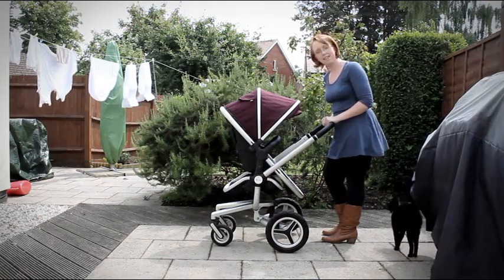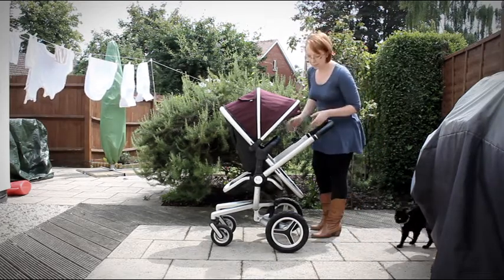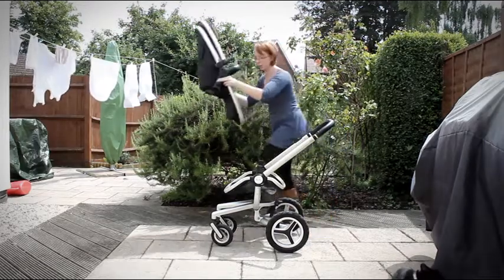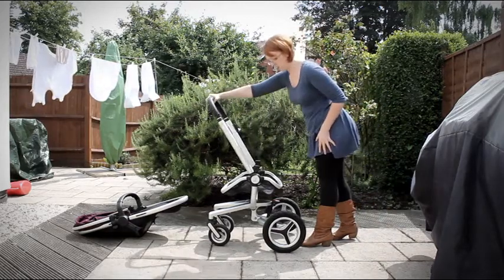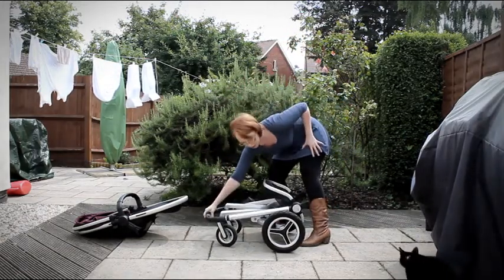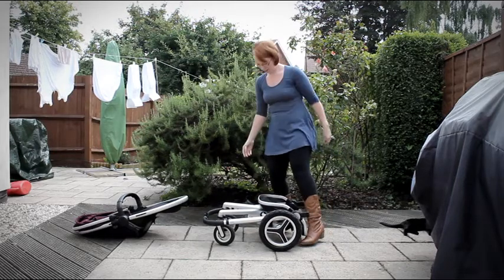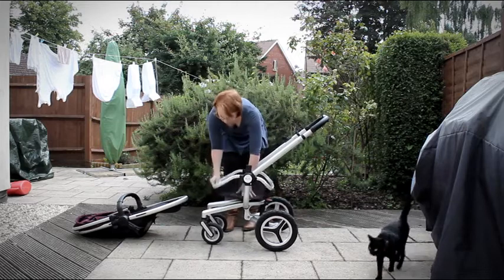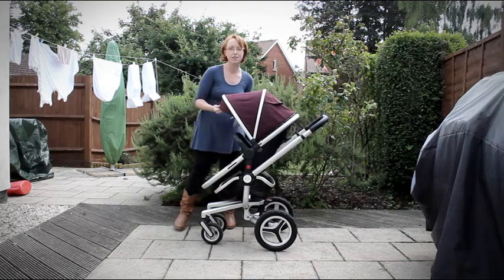Silver Cross Surf 2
How to put up and collapse the Silver Cross Surf 2.

FIND ME-